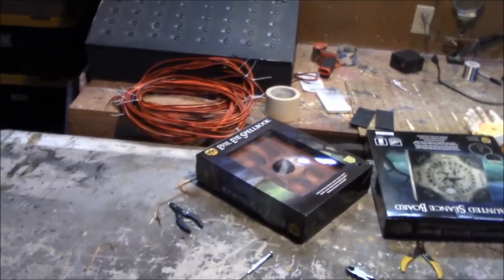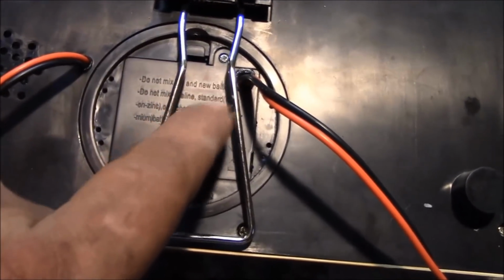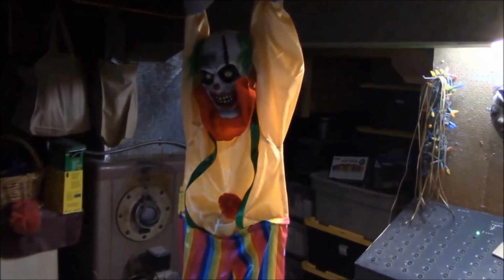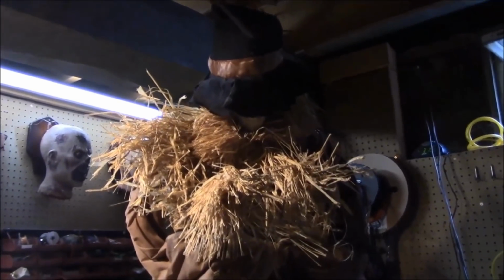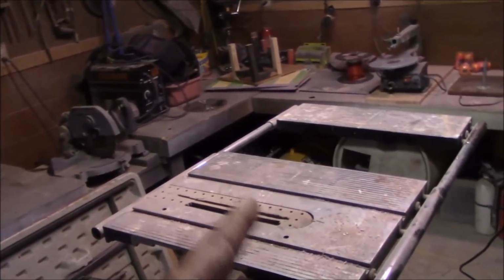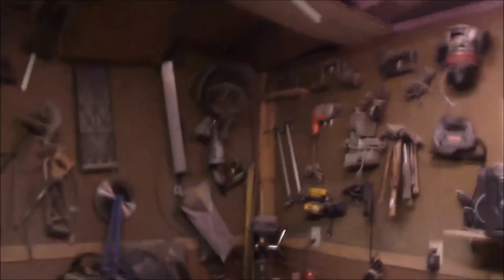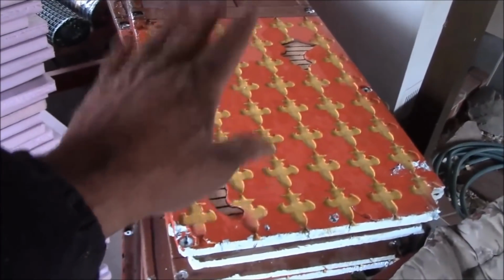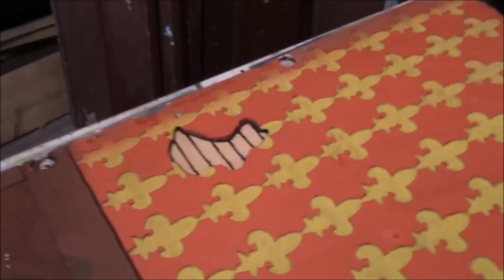Winter Project Series Pt 1 12-17-18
Here we go, the start of the 2019 build season and we start with the winter project series,, in this vlog we touch on 3 different project.